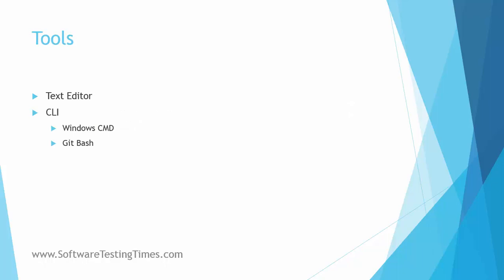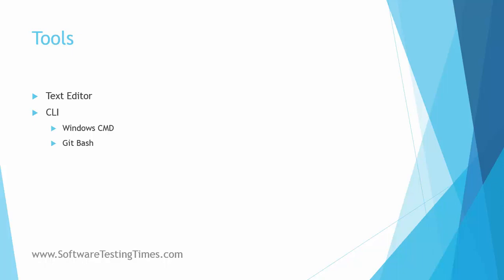Go Language Tutorial - Part 1 Introduction (Golang)